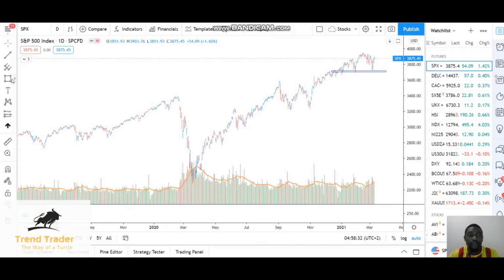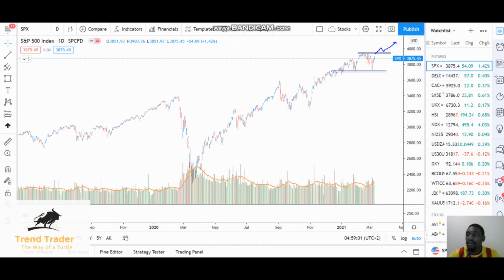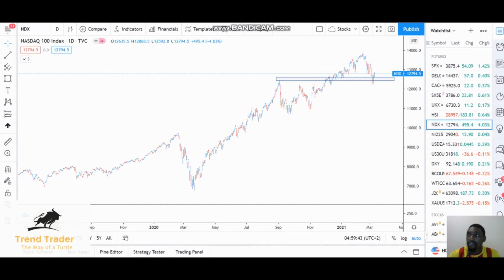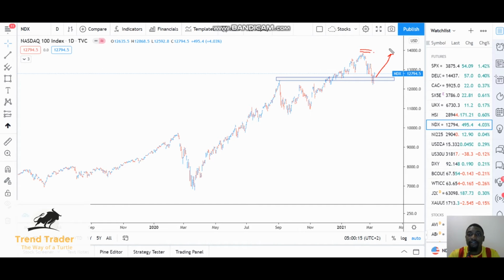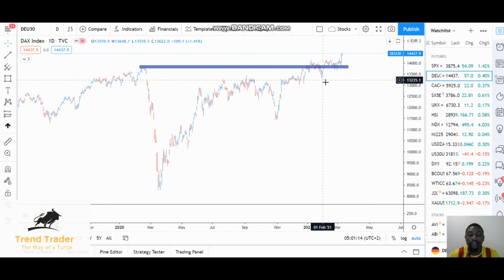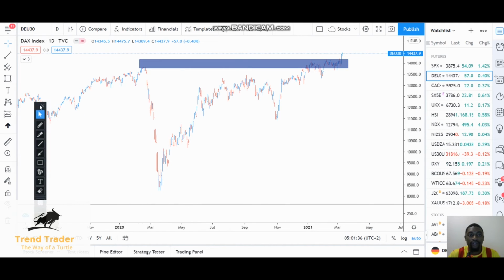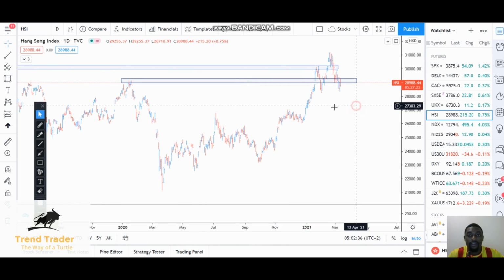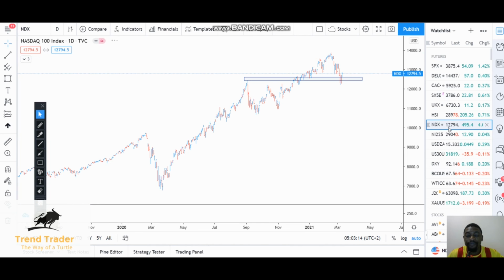Nasdaq Trading for Sniper Strategy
Boya Ultimate Smartphone kit